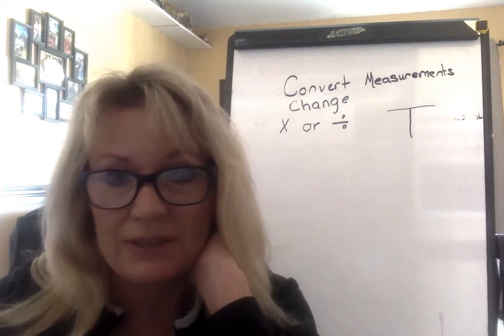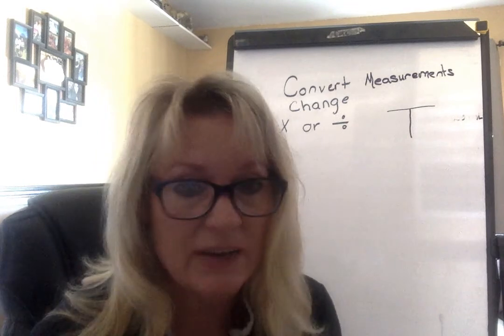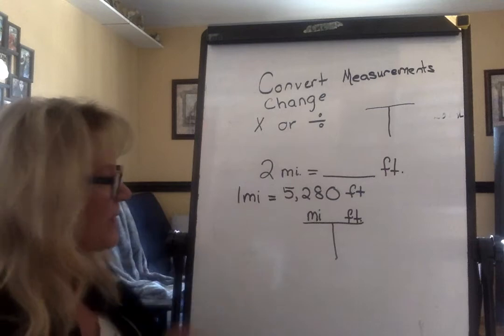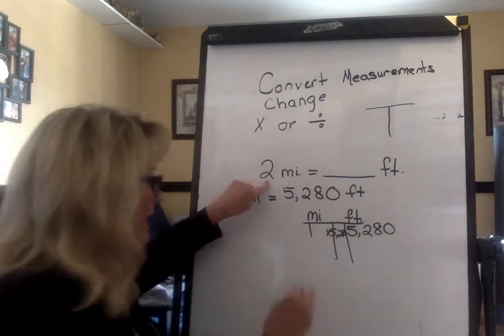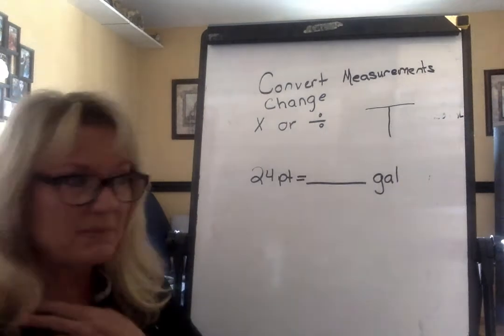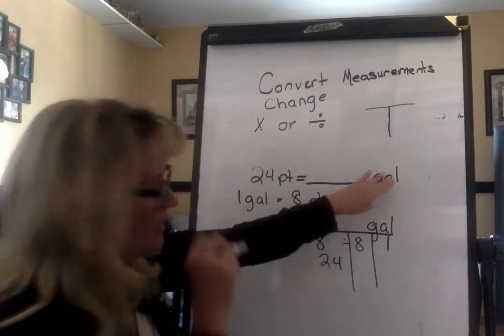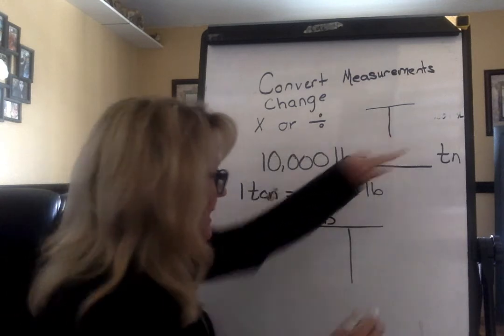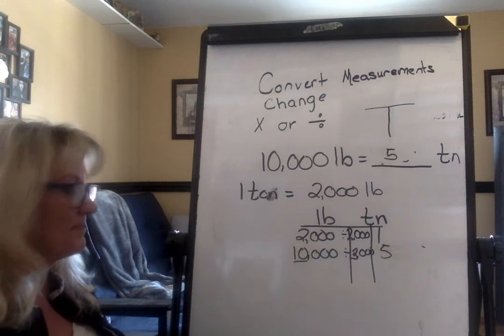Converting Units of Measurement (Wed)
Students use a T chart to convert units of measurement